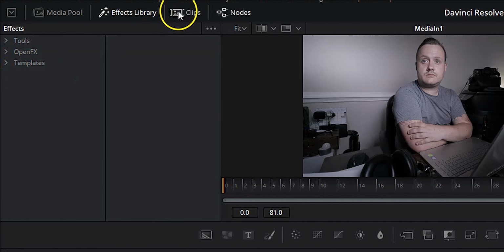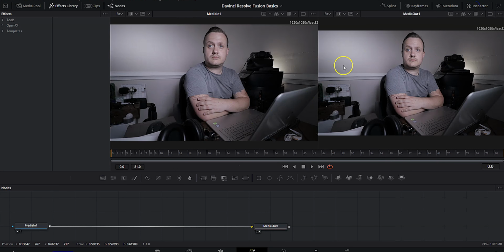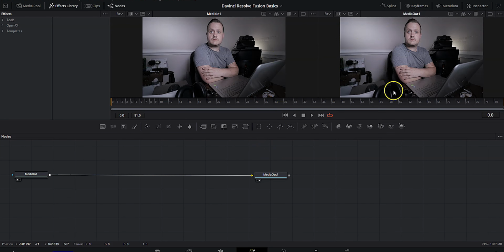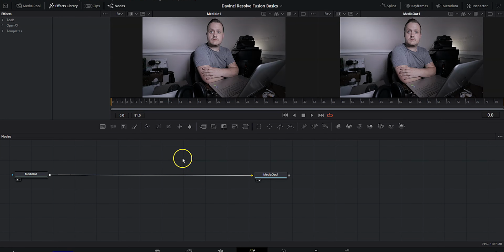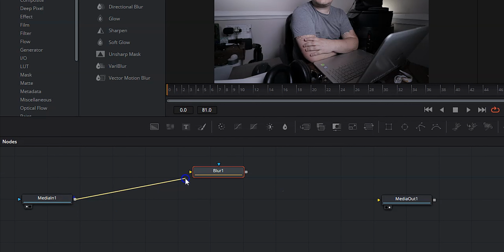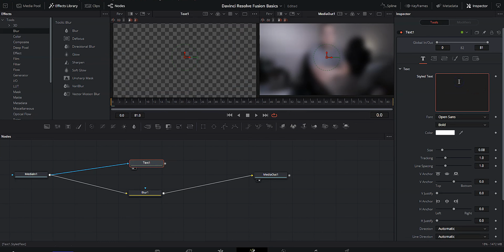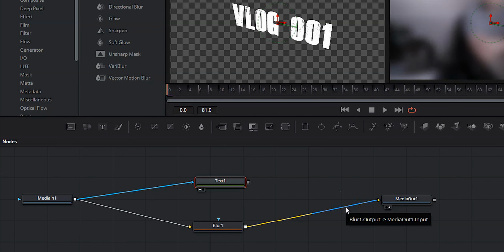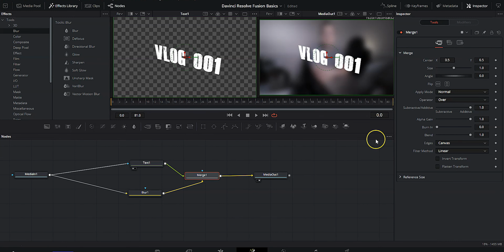Davinci Resolve Fusion Basics: Welcome to Node-Based Compositing!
In this video I'm going to walk you through the Davinci Resolve Fusion basics. Davinci Resolve Fusion is a really simple way to create animated titles and all sorts of graphics and effects. It just takes a little bit of practice. So let's get started!